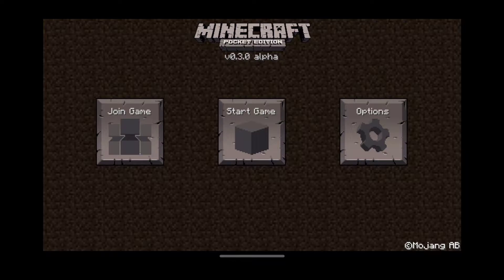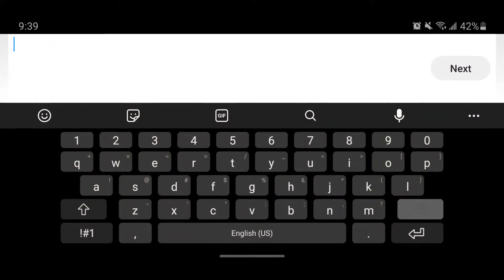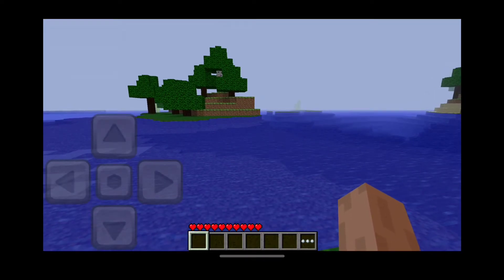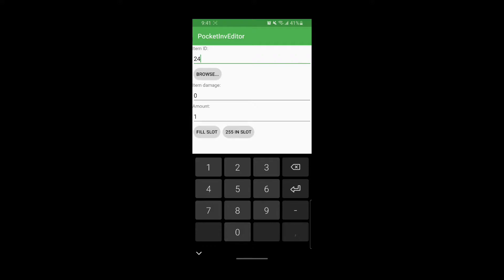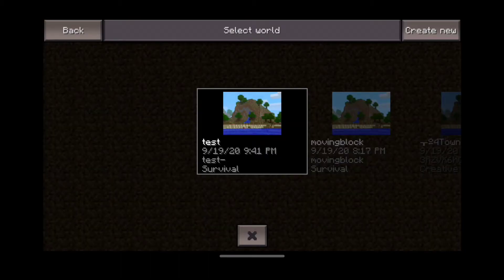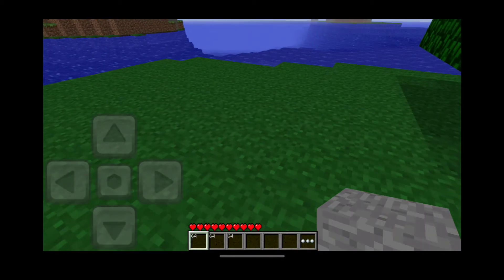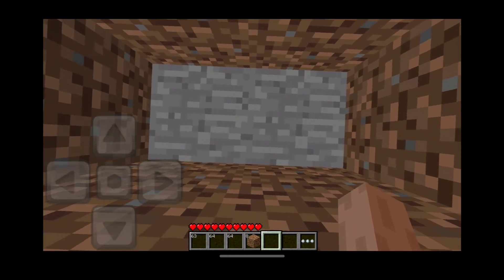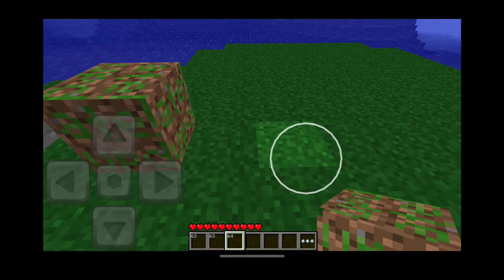What does the info.Update2 block and the reserved6 block look like in Minecraft PE v0.3.0